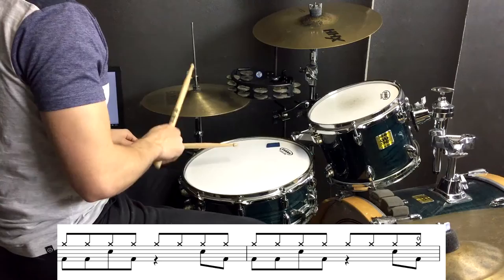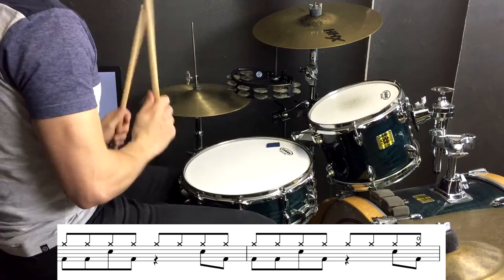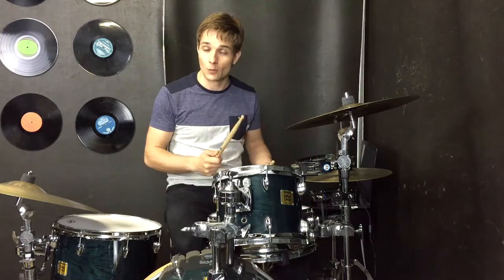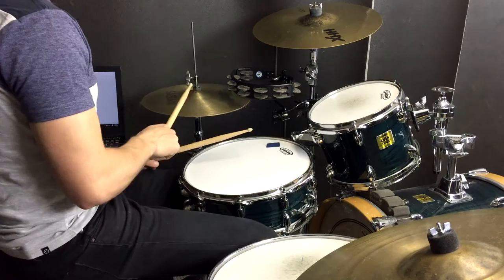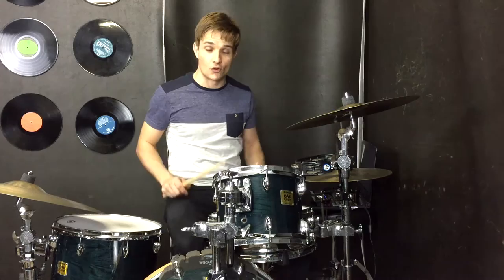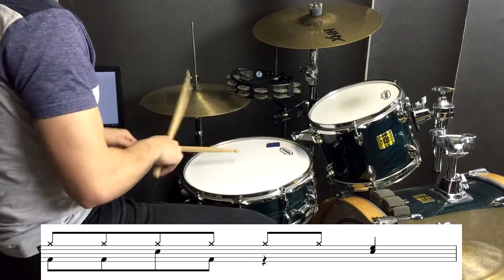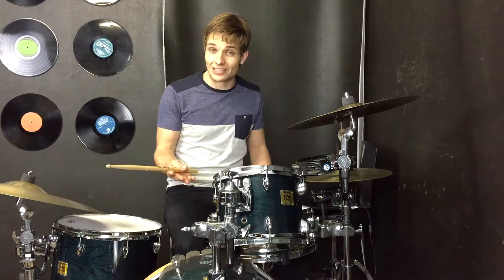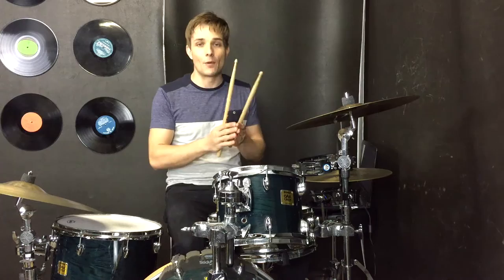Lost Drum Tutorial - Frank Ocean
This drum tutorial for Lost by Frank Ocean breaks down the grooves you need to play the song. It's pretty simple so there are a few other challenges for you to work on. See if you can nail it!